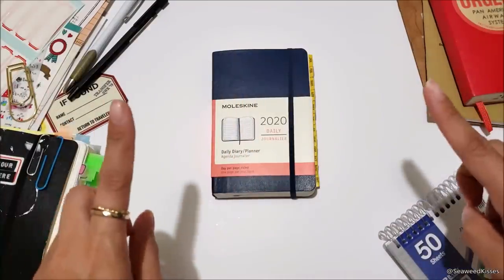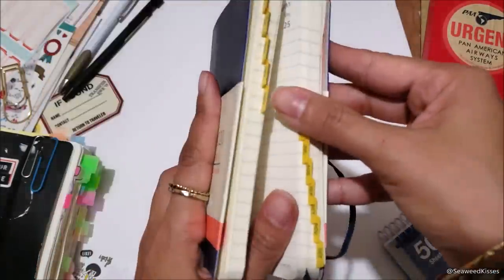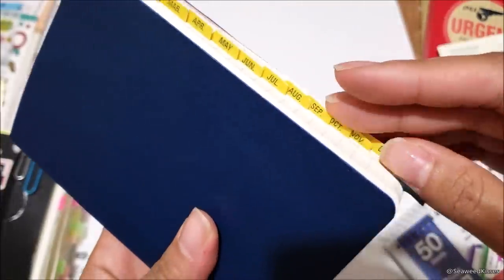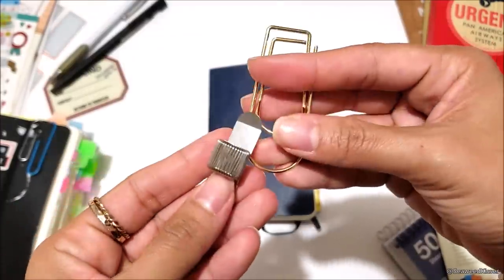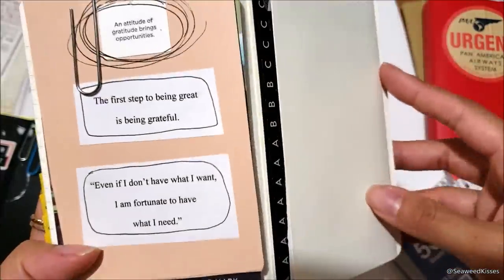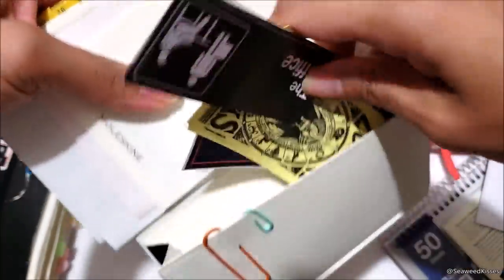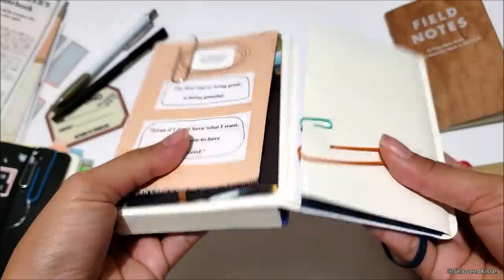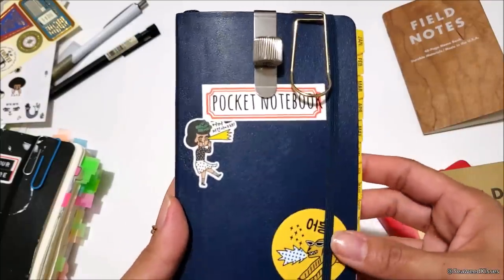Moleskine Pocket Planner Setup - 2020 Bullet Journal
Moleskine planner (pocket setup) : Here's part 1 of my Moleskine Pocket Planner series. This little daily agenda is part of my 2020 planner lineup.

Who else is TeamMoleskine? ;)

- My Moleskine Daily Agenda

- Sticker Tabs

- Pen Hook Clips

- Pen Holder Similar to my Muji Clip

☝Thank you for the coffee!